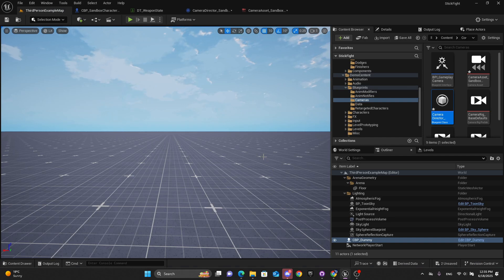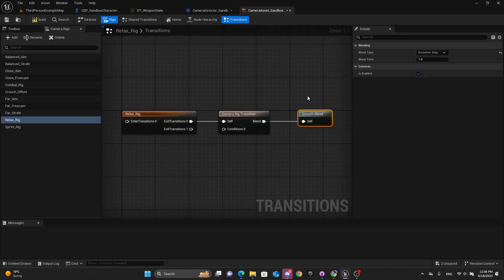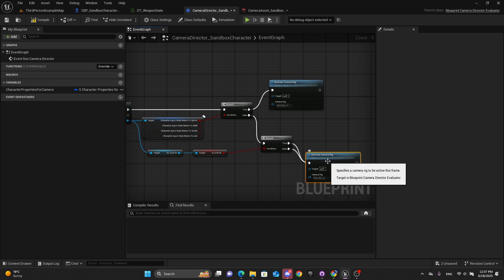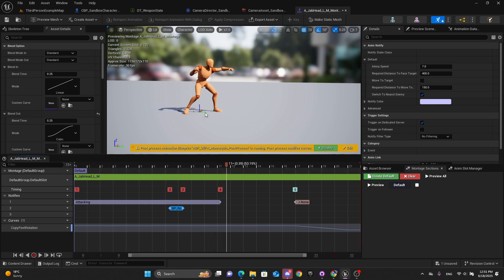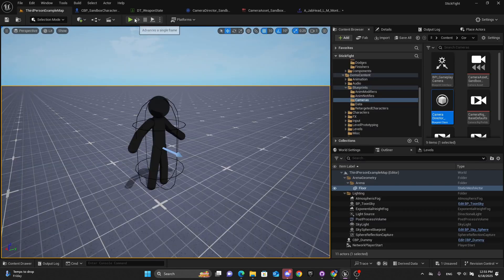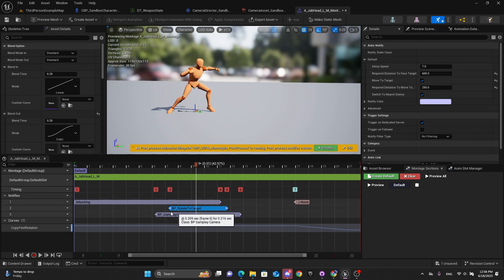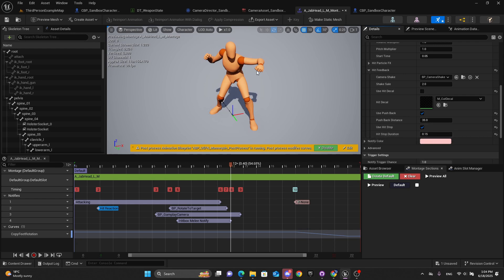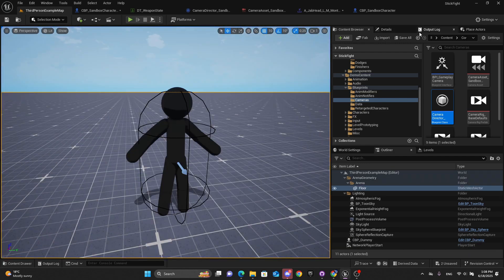Combat Fury x Stick Fight - Ep 03 Camera & Attack Notifies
Learn how to manipulate gameplay camera and work with attack notifies in CombatFury